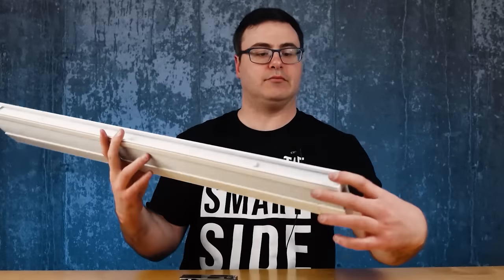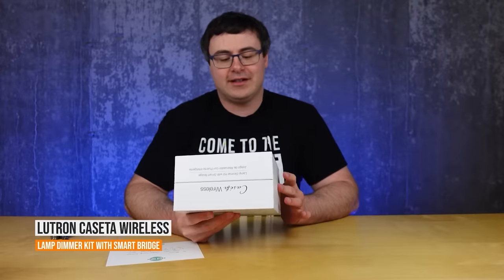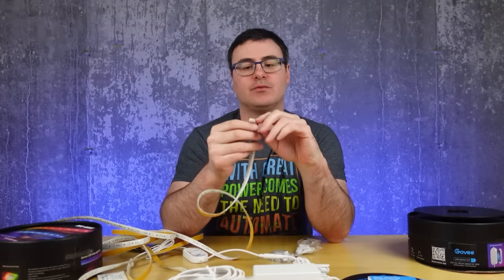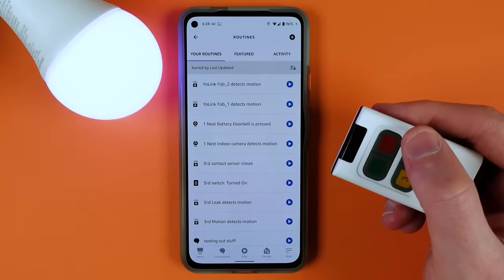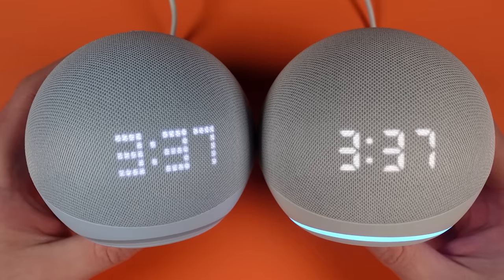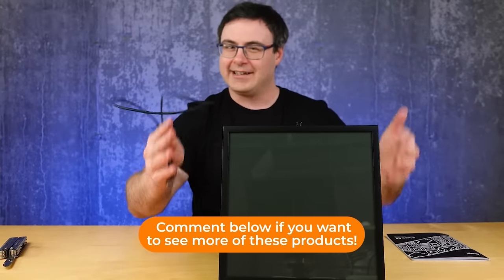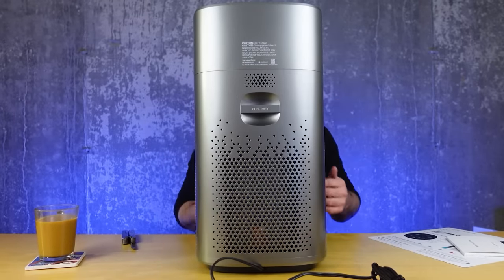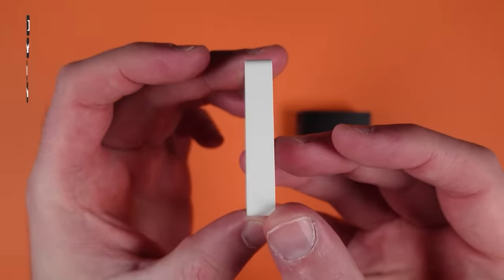The Best Smart Products of 2022 // Massive Unboxing and Showcase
This is a massive tech unboxing video, the likes of which you've probably never seen.  The good news?  I've organized it so you can jump around and find the very best smart home products of 2022!  I've also filled this unboxing video with all kinds of stories from me as a content creator and within the smart home industry.  I'll tell the stories you've been wondering about.

Third Reality Smart Blinds
SwitchBot Blind Tilt
Aqara E1 Curtain Driver
Samsung's M7 Smart Monitor
Lutron Lamp Dimming Kit
Zooz Titan
YoLink Flexfob
Midea Air Conditioner/Heat Pump
Govee M1
Yeelight Screen Bar Pro
Meross Diffuser
Philips Hue Tap Dial Switch
Alexa Voice Remote Pro
Broadlink Starter Kit
Fire TV Cube 3rd Gen
MeCool KA1
Echo Dot 5th Gen
Echo 4th Gen Charging Stand
Wyze Gun Safe
Pixoo 64
Blue Tiger Solare
Dreo Macro Max S
Zooz Sensors

Eufy HomeBase 3 Security Kit

Timecodes for today's video:
00:00 - The Best Smart Home Products of 2022
0:42 - Story - The World Has Gone Mad
1:18 - Third Reality Smart Blinds
3:57 - Story - Taking Money For Stuff That's Good
5:24 - SwitchBot Blind Tilt
9:08 - Story - I Screwed Up This Bad
10:16 - Aqara Curtain Driver
13:52 - Story - My First Phone Sucked
14:54 - The Samsung M7 Monitor
20:07 - Story - Our Channel Wasn't Good Enough Until This Year
21:38 - Lutron Caseta Diva
26:09 - Lutron Lamp Dimming Kit
27:56 - Story - We have to solve the big things
28:54 - Zooz Smart Power Bar
31:36 - Zooz Titan
34:39 - Story - A Feature You've Wanted on Every Smart Speaker but Never Got
35:19 - The YoLink Speakr Hub
36:05 - Story - My Biggest Project This Year
37:42 - Midea Air Conditioner and Heat Pump
46:07 - Story - How Smart Lighting Has Changed
46:55 - The Govee M1
53:45 - Enbrighten Cafe Lights
56:44 - Yeelight LED Screen Bar Pro
58:15 - Meross Diffuser MOD150
1:01:37 - Story - Why Buttons
1:02:53 - Philips Hue Tap Dial Switch
1:06:49 - Fire TV Alexa Voice Remote Pro
1:10:21 - Story - Why I'm The World's Best Boss
1:10:57 - Aqara Cube T1 Pro
1:15:22 - YoLink Flex Fob
1:16:23 - GE Cync Wire Free Switch
1:18:55 - Story - 2 Weird Things That Made My House Amazing
1:20:36 - Broadlink
1:22:56 - Flic
1:24:10 - Tuya Gateway and Dial
1:26:50 - Story - So much packed in
1:28:17 - Fire TV Cube 3rd Generation
1:35:56 - MeCool KA1
1:37:10 - An Accessory For Your Echo 4th Gen
1:39:04 - Echo Dot 5th Generation
1:44:46 - Story - My Coasters
1:45:20 - Hoobs
1:46:30 - Ikea Dirigera
1:51:10 - Story - Home Assistant Pressure Cooker
1:53:54 - Story - I'm a sucker
1:54:32 - SwitchBot Lock
1:59:52 - Wyze Gun Safe
2:02:58 - The Pixoo 64
2:05:46 - Smart Glasses
2:07:14 - Story - Our shirts
2:08:22 - Blue Tiger Solare
2:11:45 - Story - Canadian Content
2:12:29 - Sinope Water Leak Prevention System
2:19:57 - A Dehumidifier From Midea
2:25:59 - Story - Weird Product Categories That Explode
2:26:43 - Dreo
2:33:40 - Story - Why Sensors Matter
2:35:08 - Aqara P1
2:36:02 - Zooz's Cheap Z-Wave Sensors
2:40:39 - ThirdReality Temperature and Humidity
2:42:06 - Homeseer Flex Sensor
2:43:41 - Story - Smart Cameras Are A Double Edged Sword
2:45:16 - EZVIZ B2C
2:48:31 - Eufy HomeBase 3 and 3 Series Cameras
2:54:14 - Wyze Cam Pro

Get in touch with us through the About Page on YouTube.

Brian